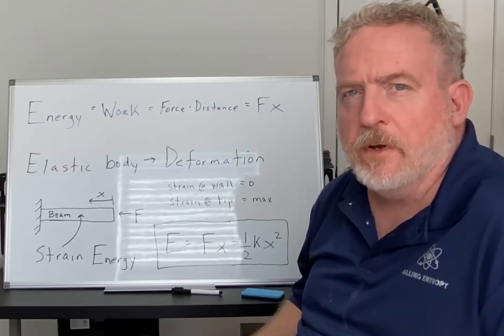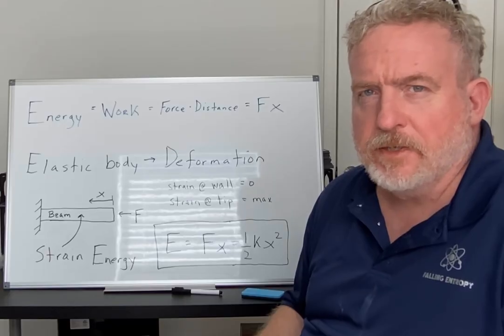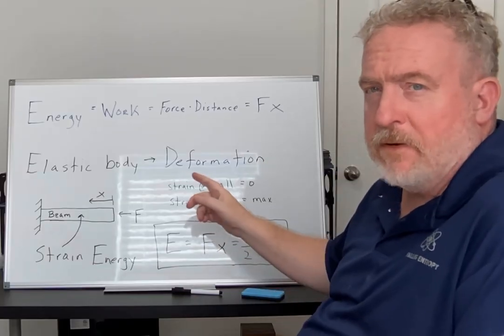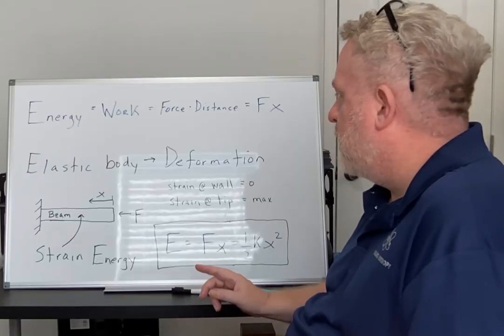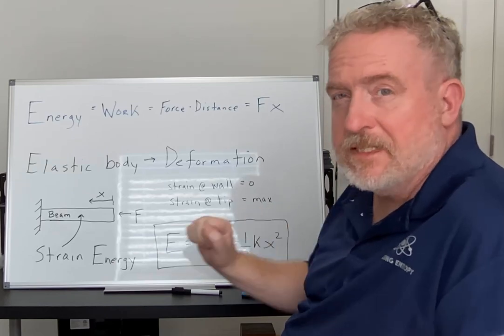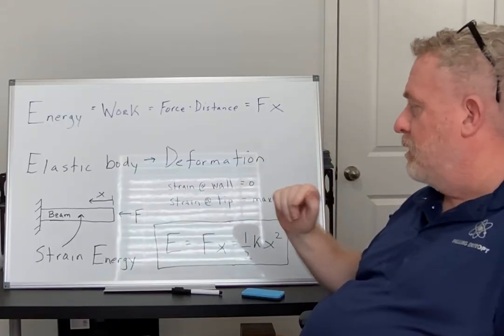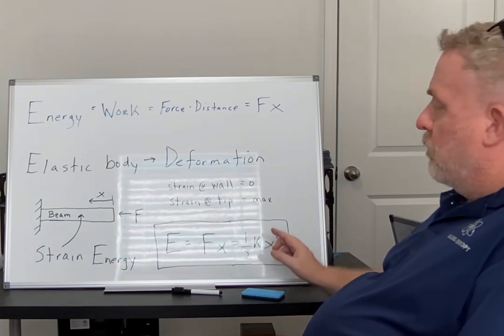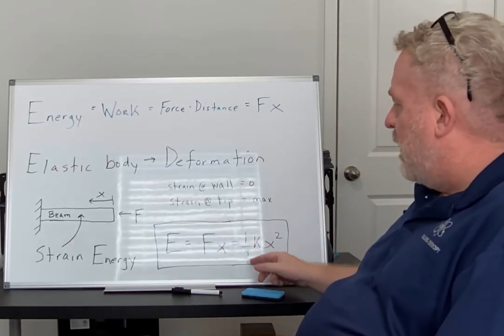Elastic Strain Energy for a Deformable Body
In this video, I describe a formula for elastic strain of a simple deformable body.  More complicated objects have different calculations because it depends more on geometry than rigid body motion.

Thanks!